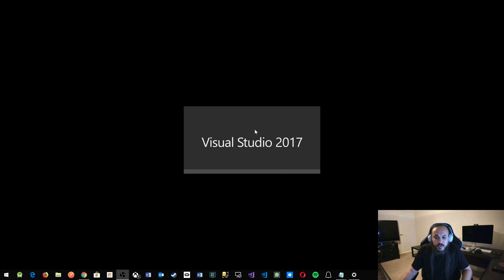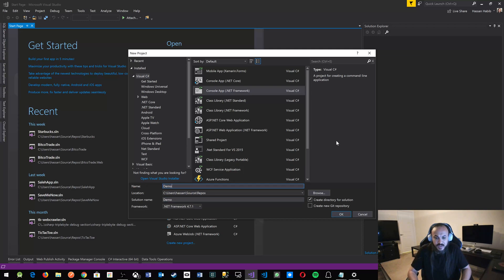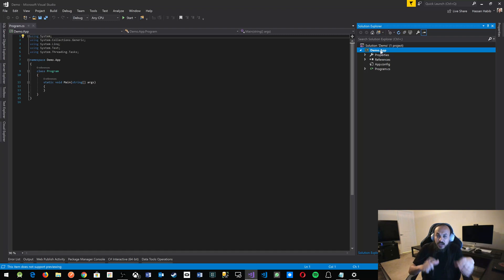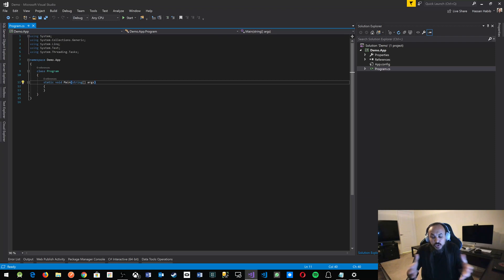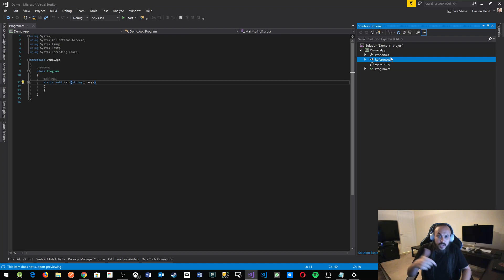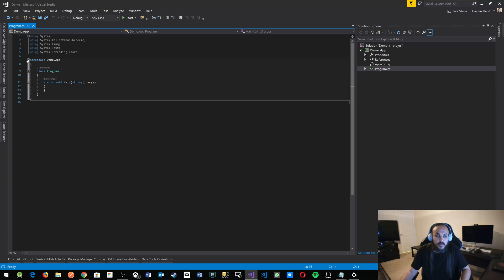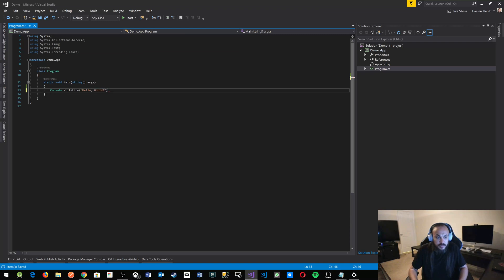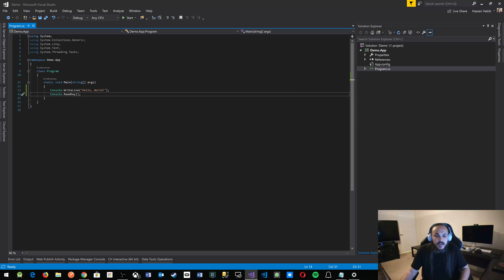C# from Scratch - Starting a New Project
In this video, I will be showing you how to use Visual Studio IDE to start a new project with a quick explanation of what the project structure and naming should be in addition to introducing you to your first lines of code to print a message on the screen.